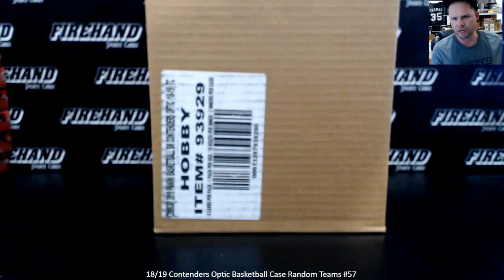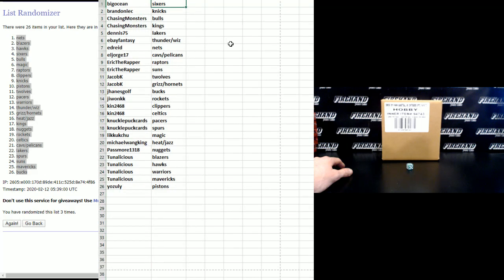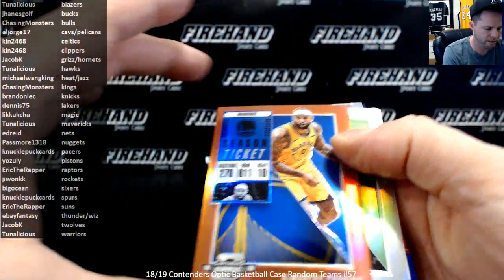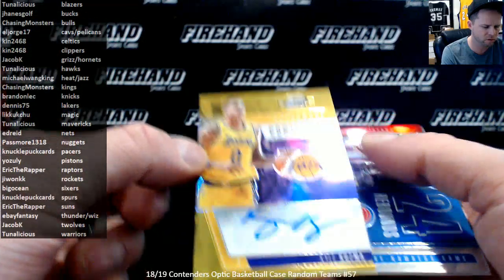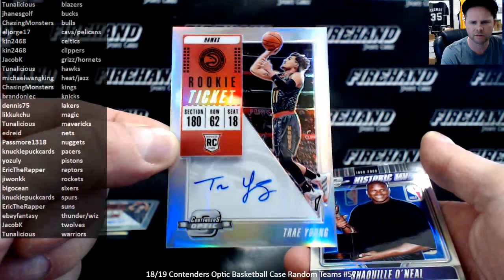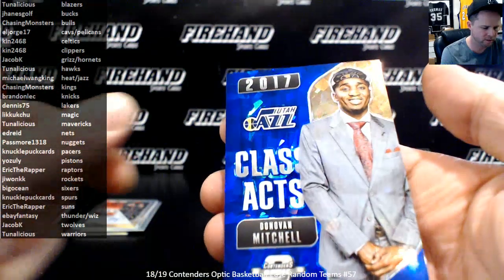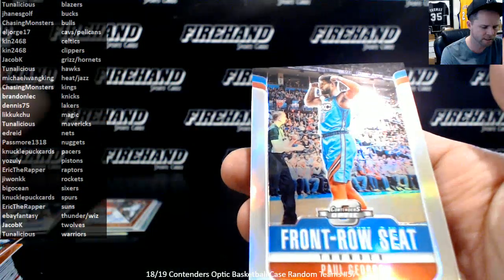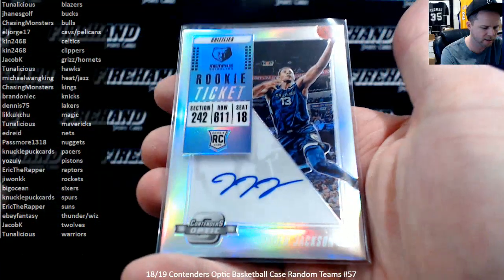18/19 Contenders Optic Basketball Case Random Teams #57 ~ 2/11/20